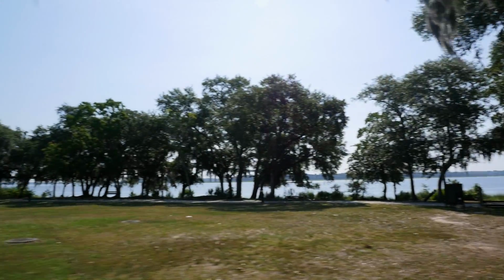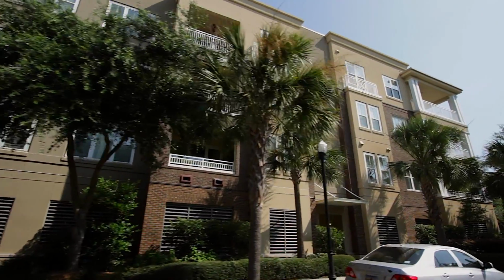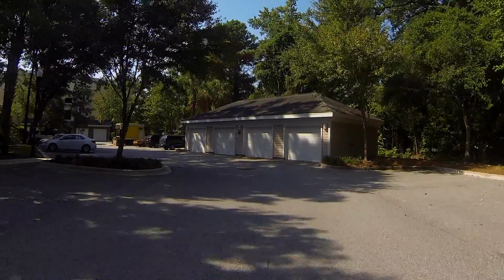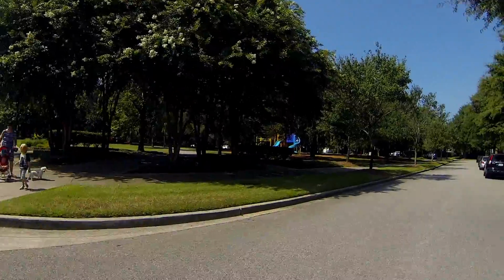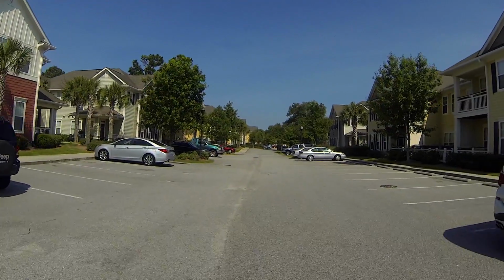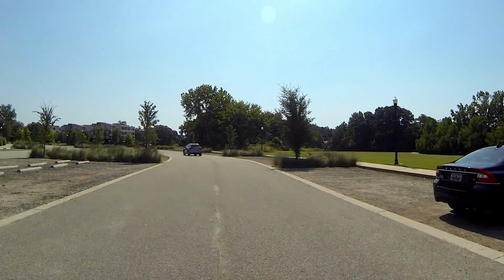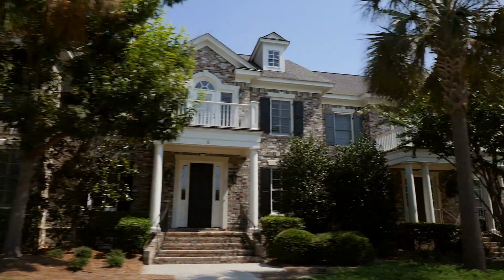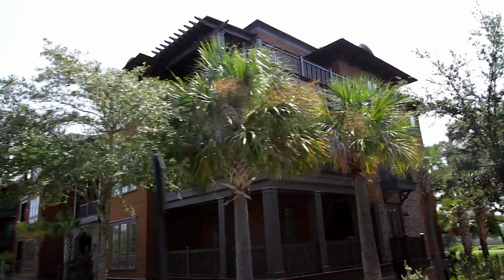Daniel Island, SC Driving Tour - Part 2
- This is part 2 of a complete driving tour of all Daniel Island, SC neighborhoods. This segment features: Daniel's Landing, 200 River Landing, 254 Seven Farms Drive, Pier View, Center Park, Parkside, Smythe Park, John Wieland Townhomes, Fairbanks Oaks, Oaks at Riverside, Grove Park, Rivergreen Place Townhomes, and 250 Island Park Drive Condominiums.

TIMESTAMPS:
0:00 Introduction
0:02 DRIVING TOURS WITH BOB
0:05 DANIEL'S LANDING
2:12 200 RIVER LANDING
3:59 254 SEVEN FARMS DRIVE
5:58 PIER VIEW CONDOMINIUMS
7:47 CENTER PARK TOWNHOUSE
9:04 PARKSIDE CONDOMINIUMS
11:02 SMYTHE PARK/JOHN WIELAND TOWNHOMES
12:02 FAIRBANK OAKS/THE OAKS AT RIVERSIDE
14:48 GROVE PARK TOWNHOUSE
16:03 RIVERGREEN PLACE TOWNHOMES
17:15 250 ISLAND PARK DR. CONDOS
18:14 THE BRENNAMAN GROUP CONTACT INFORMATION